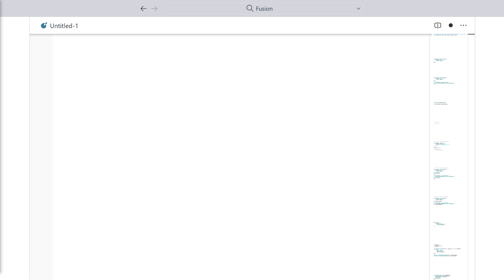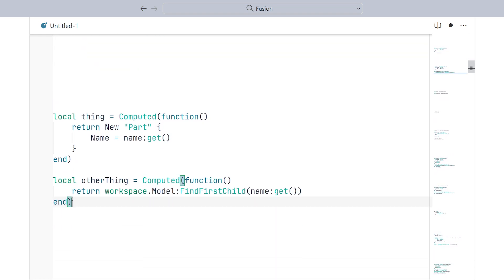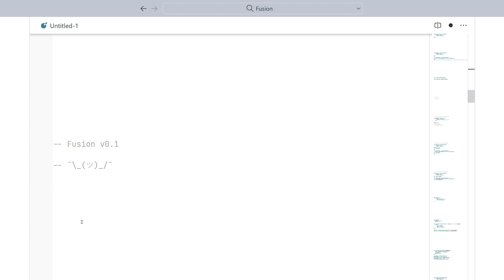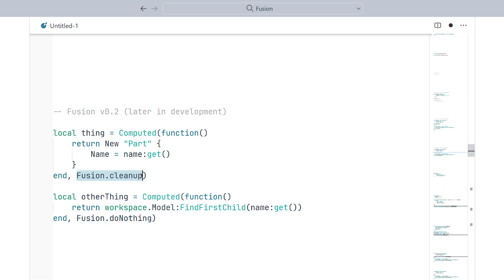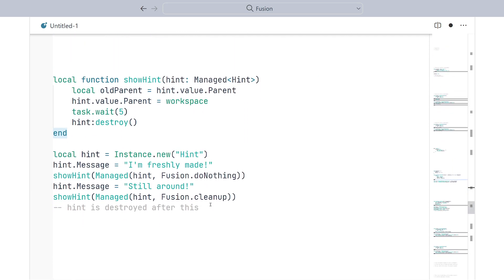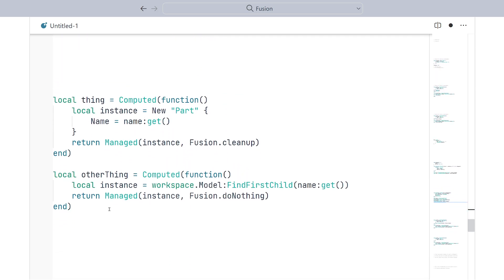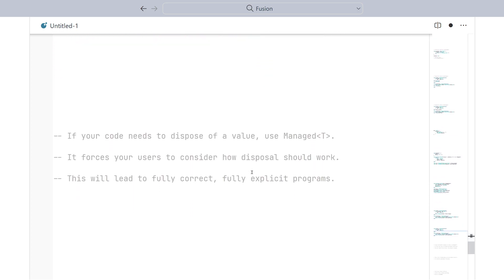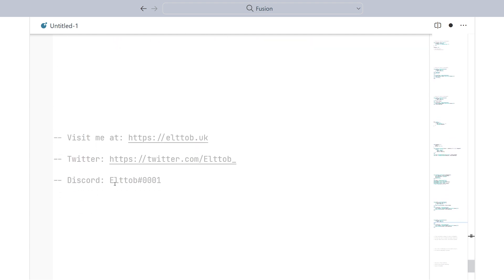Solving instance cleanup generally in Fusion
How 'managed types' can help make destruction explicit, controllable and general, without making code-writing a hassle.